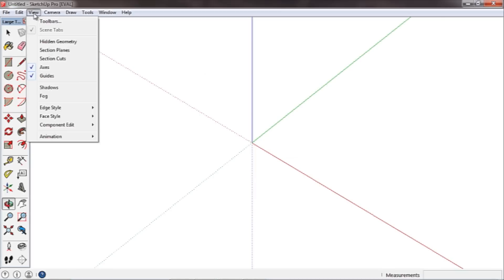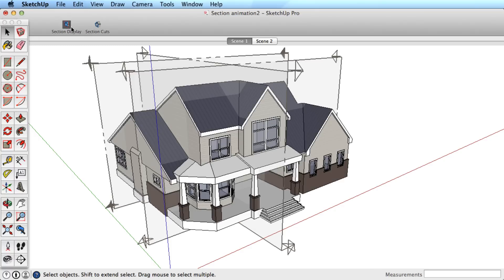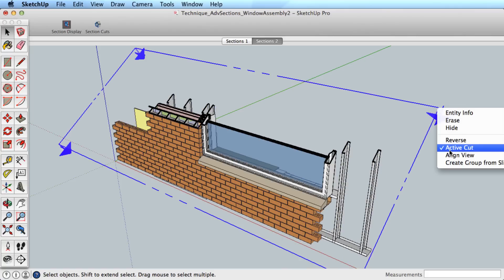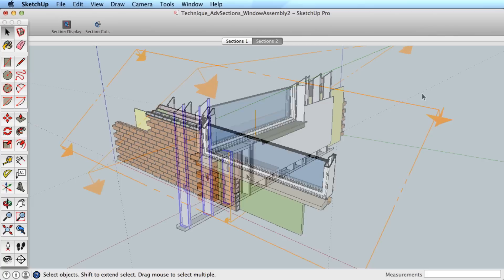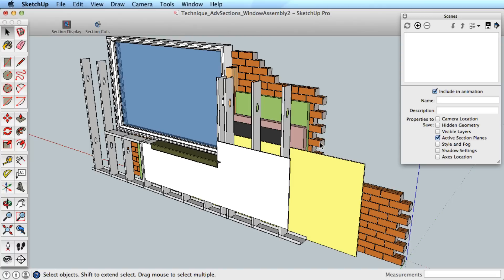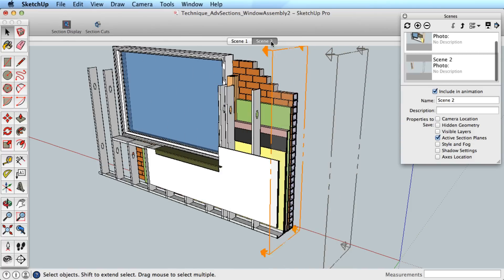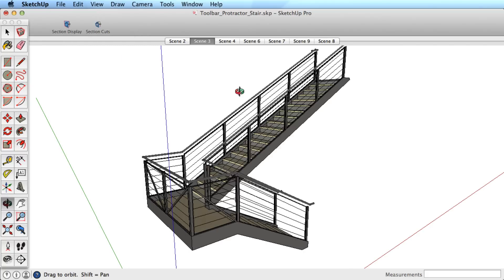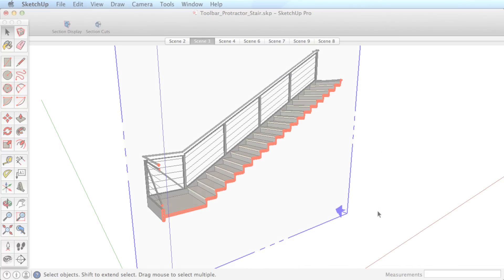SketchUp Training Series: Advanced Sections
The basics of the section tool is explored in a separate video. This video goes deeper into sections to show how to adjust the section display, embed multiple sections in groups and components and create section animations.